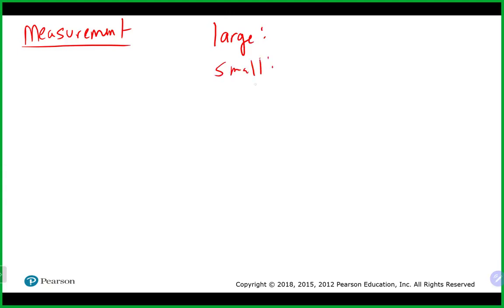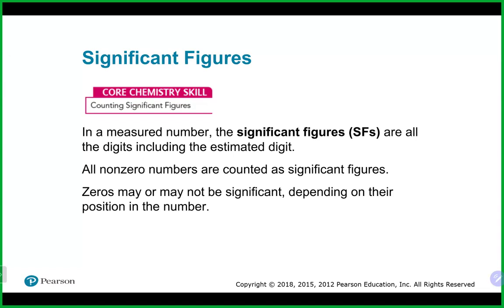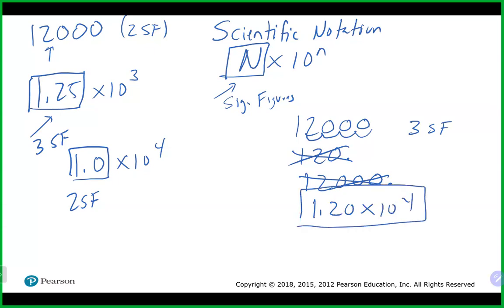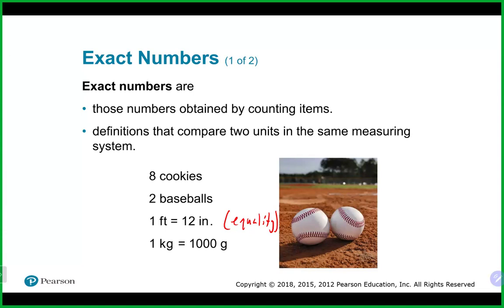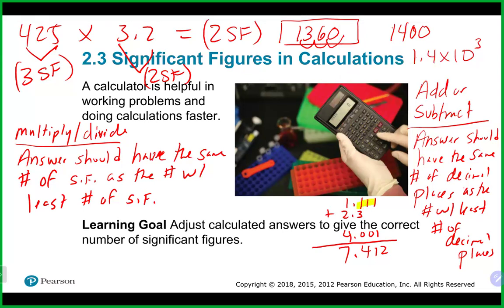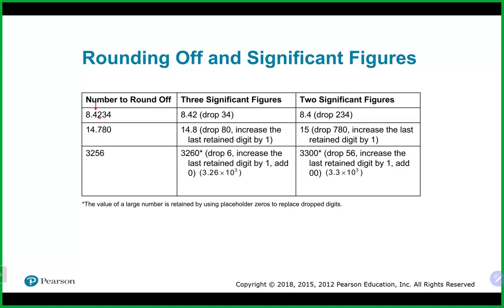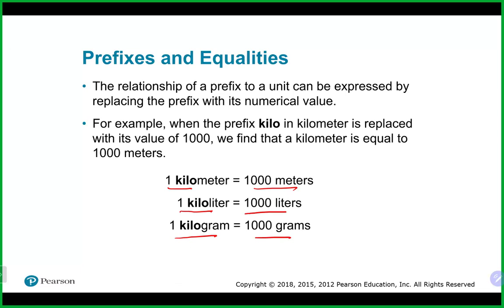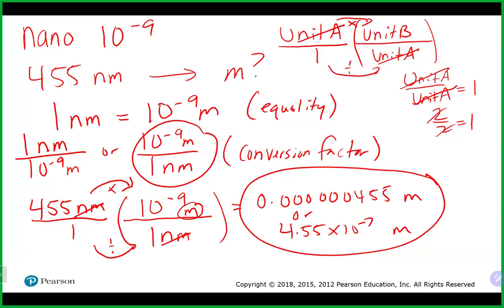Chem 110 Lecture 8/25/25 (Ch 2)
We lectured on Ch 2 (measurements, significant figures, significant figures in calculations, equalities, conversion factors, dimensional analysis)